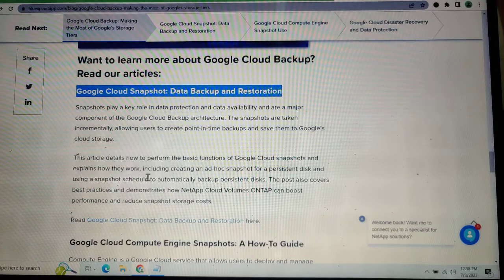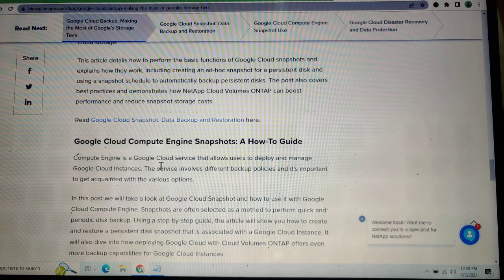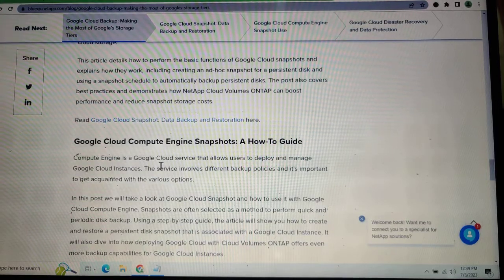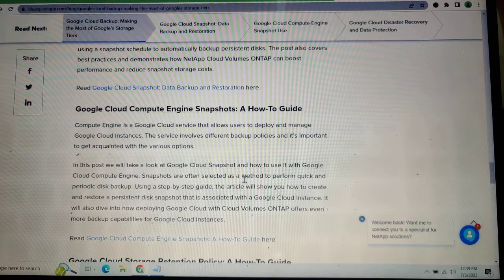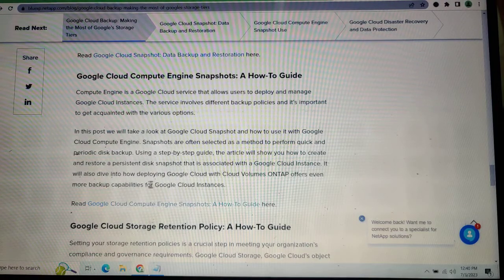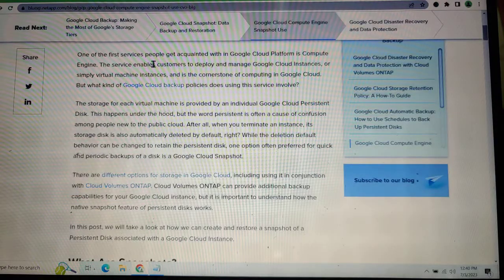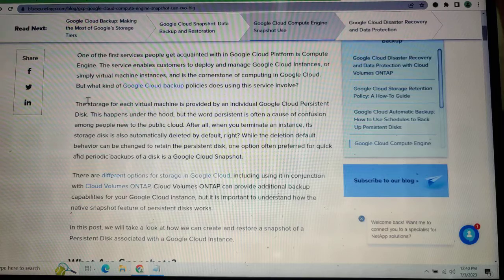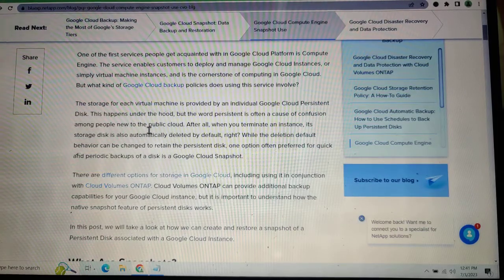Google Cloud Storage Snapshot Data Backup and Restoration